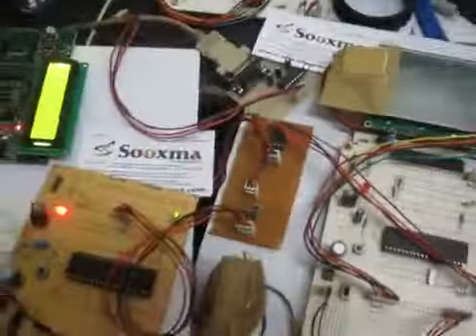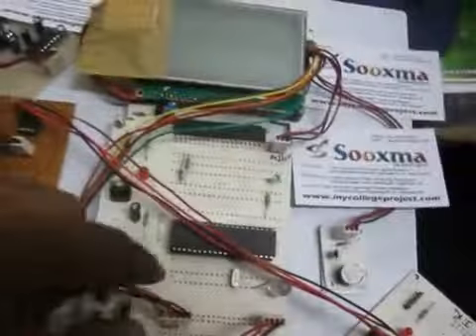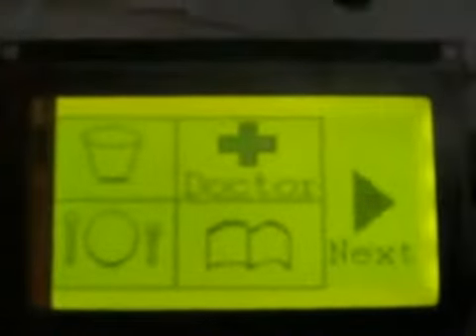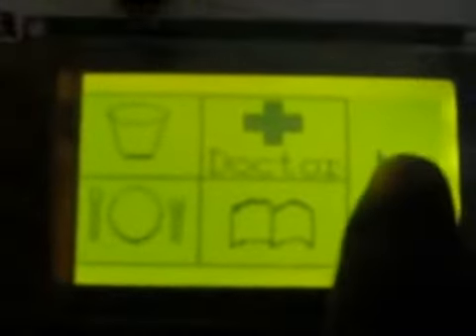CAN protocol based airlines assistance system for deaf and dump using LPC2148